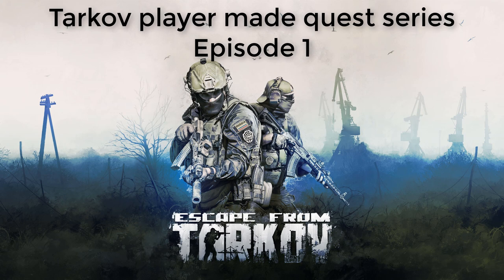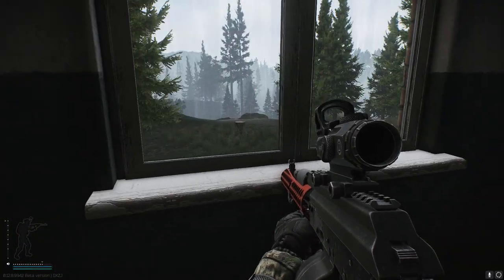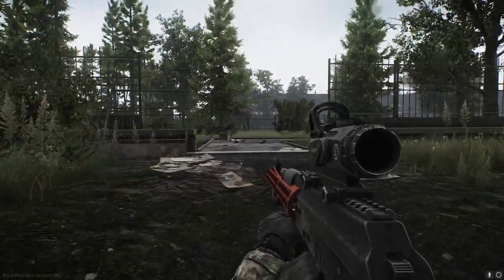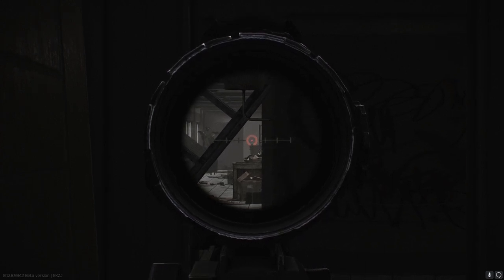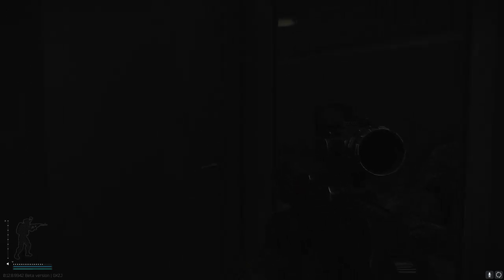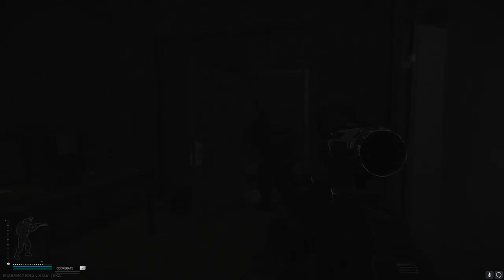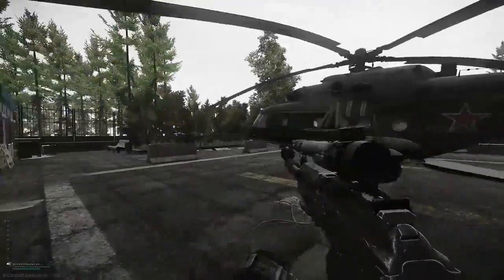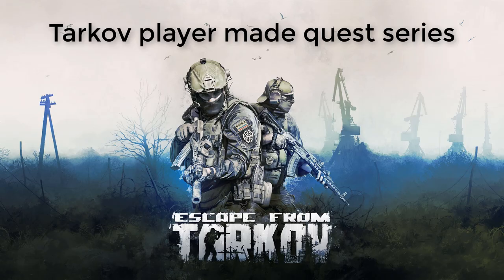Tarkov Player Made Quests - #1 Radio Uplink and Data Extraction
This weeks challenge: radio uplink and data extraction.

Soldier, we got intel that suggests there is highly sensitive data on a server in the resort. We need you to transfer it to our server then delete it.

Objectives (must be completed in order):

restore the data uplink by having one member of your squad in the top floor of the weather station tower, and one member at the base of the radio tower on Shoreline. Once you have both stood still there for 5 seconds, you have restored the data uplink.

get inside east wing 306 of resort where the PCs are. This is the server room. You need to open a PC loot interface for 10 seconds to transfer the data via the uplink.

destroy the server room by throwing any explosive grenade in it. The grenade must explode in the room.

survive and extract. At least one member of your squad must extract the raid successfully.

This challenge requires two or more people, but future challenges will require a range of people from 1-5.